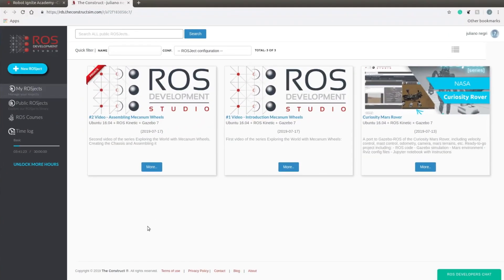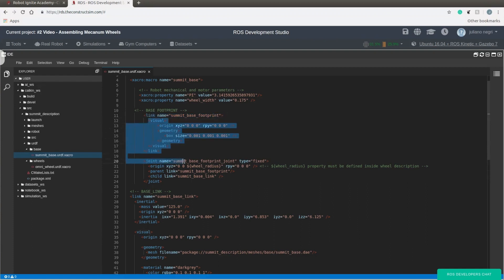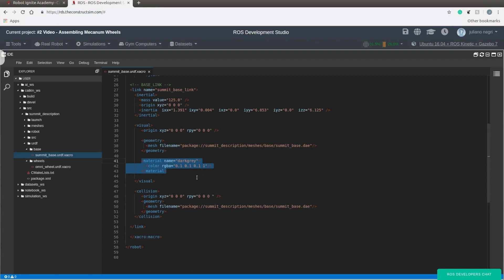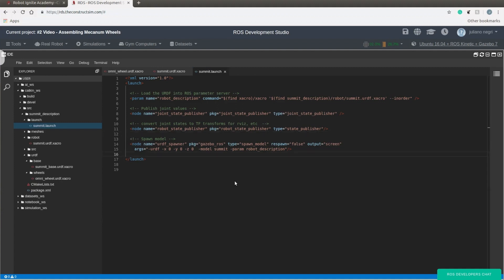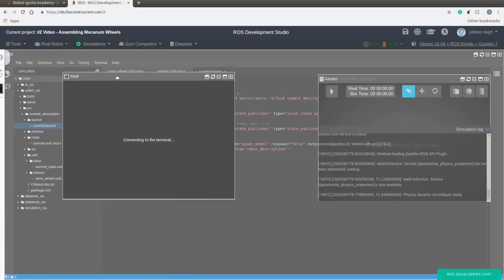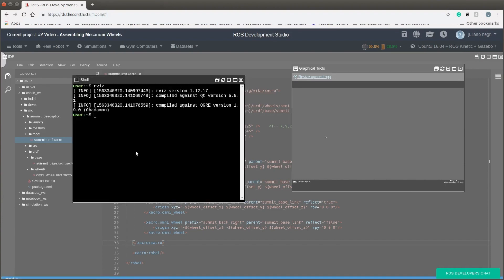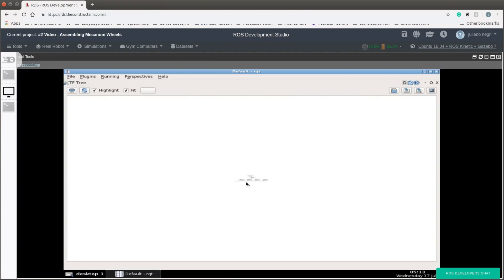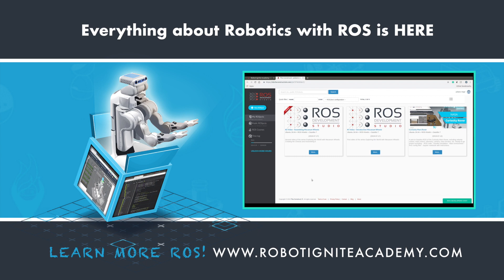[Robot Modeling] Create a Virtual Model of an Omni Wheel Robot - Ep.2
* Get all the ROS code of the video in this
In episode 2, we will learn:
- How to assemble the mechanum robot & create XACRO files
- Understand launch files and robot descriptions in RViz/Gazebo

* Robot Used in this video:
Summit XLS wheels